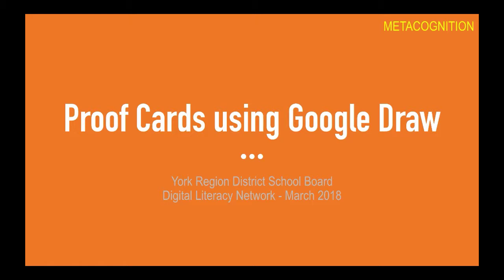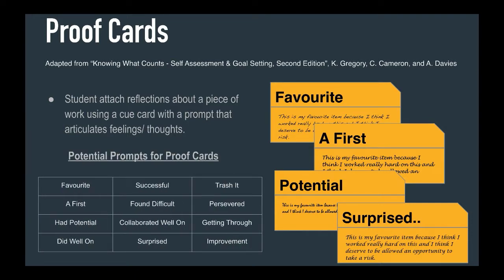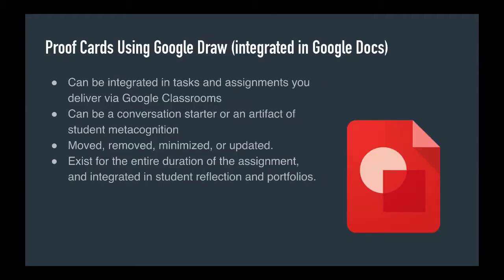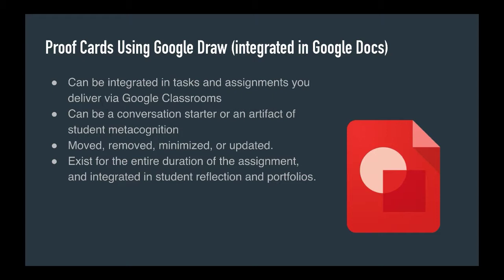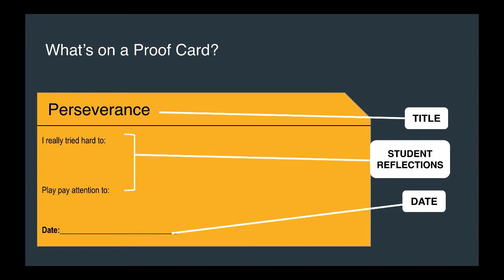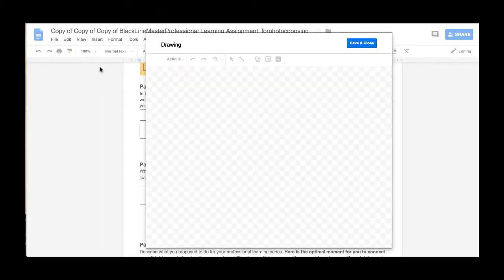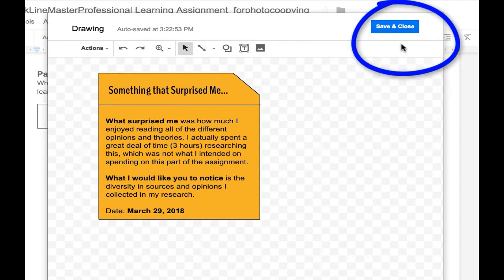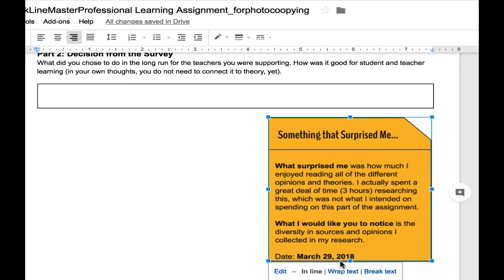Metacognition with Proof Cards using Google Draw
Proofcards using Google Draw in Google Docs